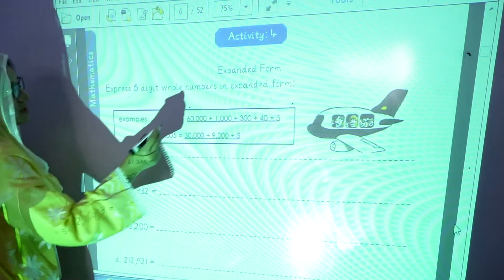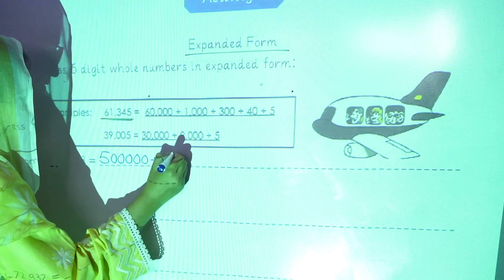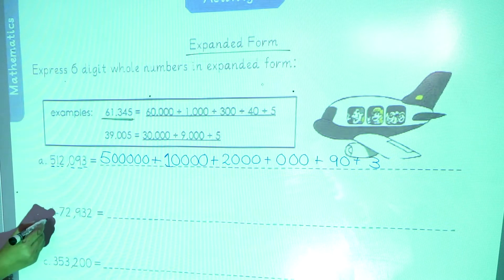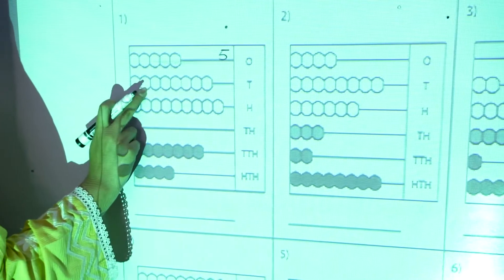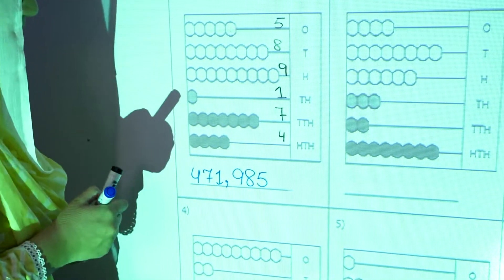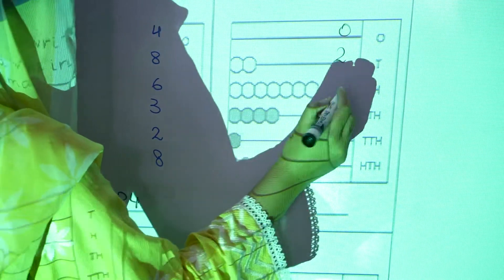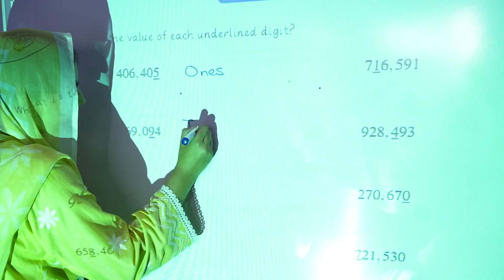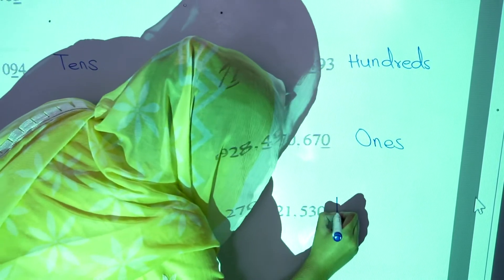allied school/summer pack solution/class 4 math/activity 4-6